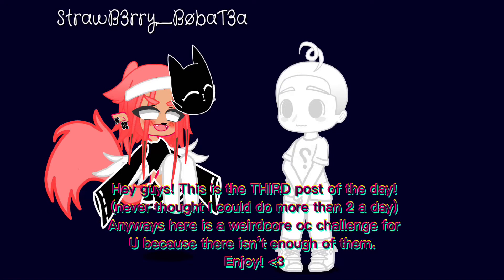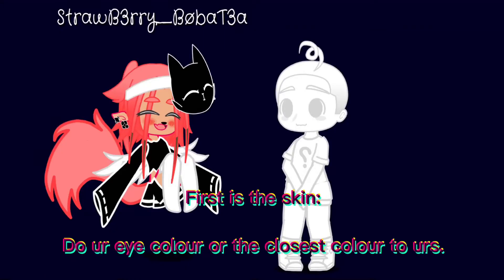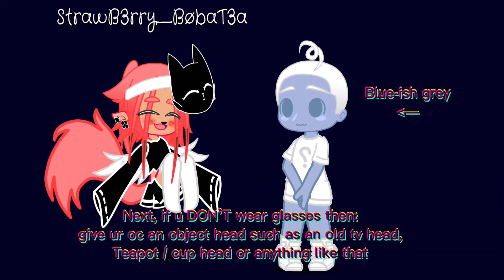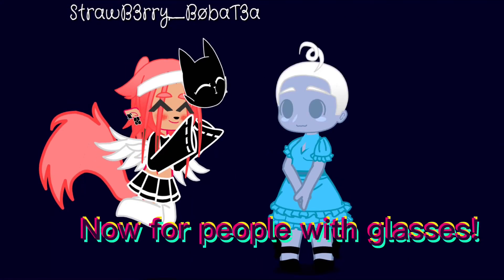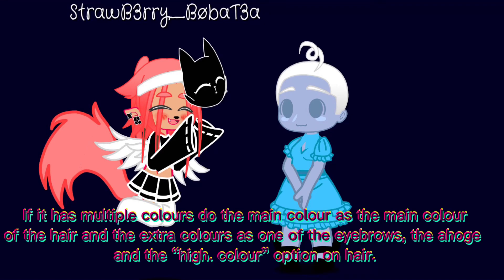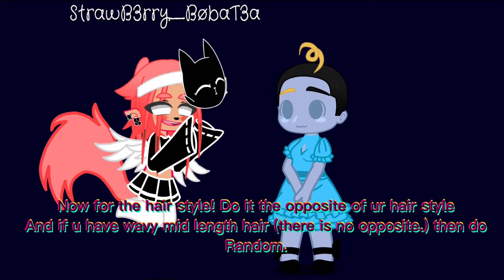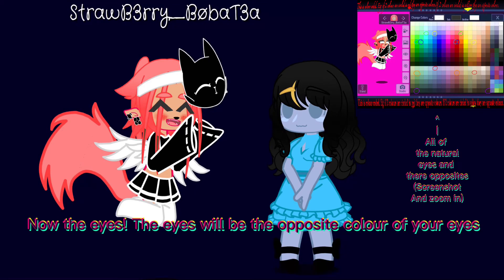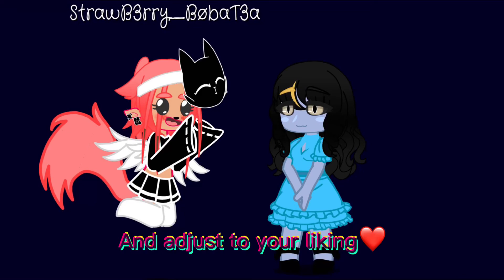WeirdCore oc challenge || lazy || THIRD post of ze day!!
Uhh- idk what to put here =p